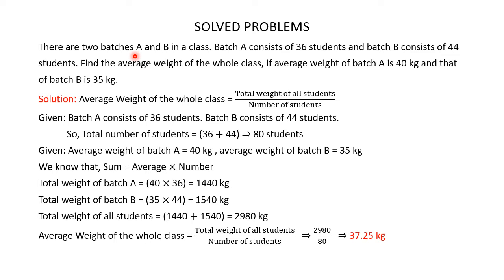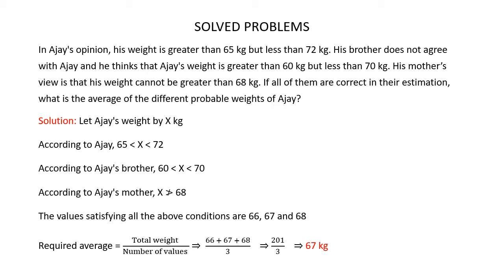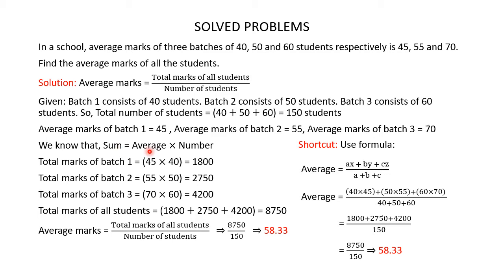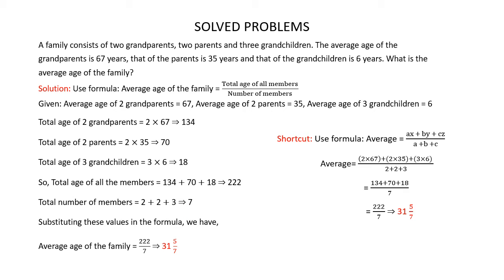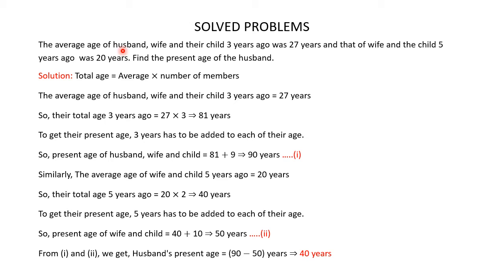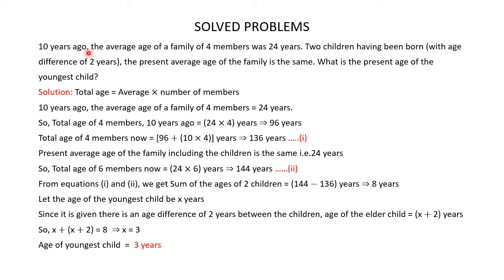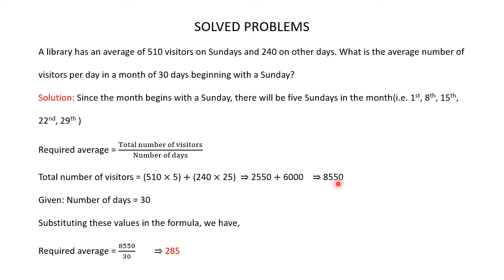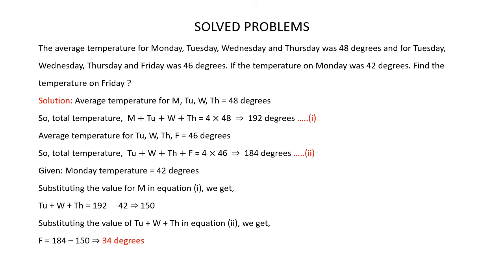Average Of Weight, Age Or Marks Of Two Or More Groups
(QA-6b(2))

🎯 Mastering Average Problems for Competitive Exams
Learn how to efficiently solve average problems involving multiple groups with step-by-step explanations and real-world examples. This video is essential for students preparing for competitive exams who want to improve their problem-solving skills and speed.

Comprehensive explanation of solving average problems with multiple groups
Demonstrations using real examples like student groups, weights, and ages
Tips to handle tricky questions and improve calculation speed
Enhance your understanding of averages in various contexts
Practice effective problem-solving strategies for exams
Gain confidence in tackling questions on weights, ages, scores, and more
📚 Topics Covered
Basic concept of average calculation
Aggregating data from multiple groups
Solution techniques including formulas and shortcuts
Real-life example problems with detailed solutions
Tips to avoid common mistakes and improve accuracy
Average Calculation: Learn how to find the mean value of combined groups for accurate results. Master this fundamental skill for various quantitative problems.
Group Data: Understand how to aggregate data from different categories like students, weights, or ages. Efficiently combine and analyze multiple data sets.
Problem Solving Strategies: Discover step-by-step methods and shortcuts to solve average problems quickly. Save time and increase accuracy during exams.
Real-world Examples: See practical problems with detailed solutions to enhance understanding. Apply concepts confidently in exam scenarios.
Exam Preparation: Get tips to boost your speed and accuracy for competitive exams. Achieve better scores with effective practice.
Practice regularly, apply these techniques, and excel in your exams!